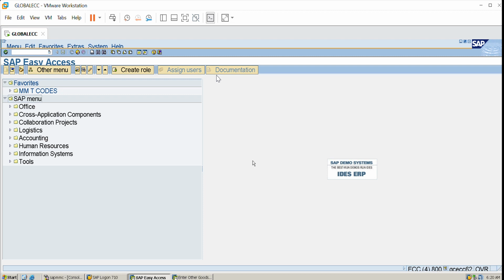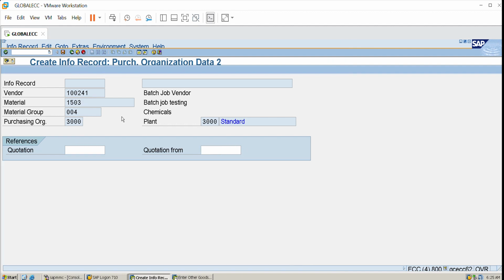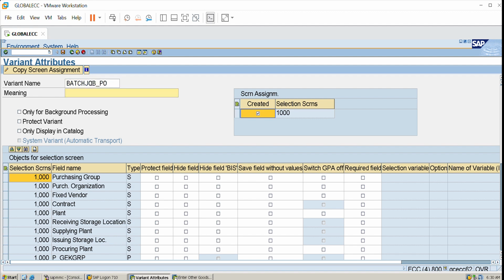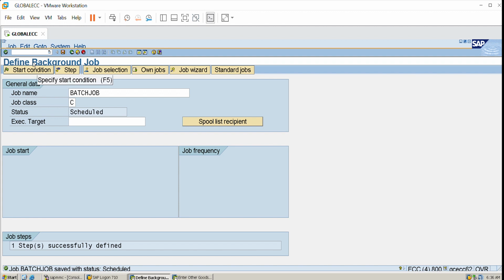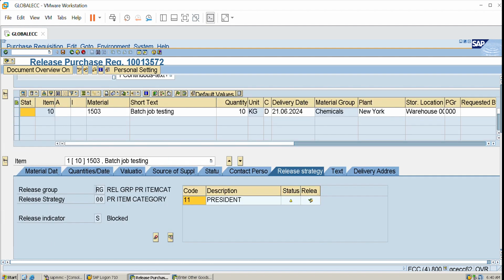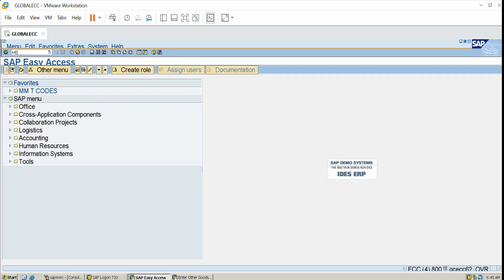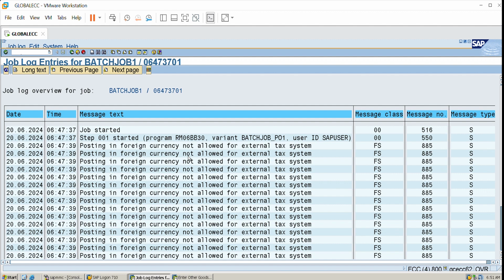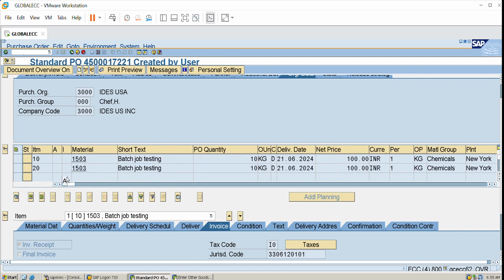BATCH JOB IN SAP MM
Batch Job or Background Job is an automatic creation of PO through PR's without manual intervention. Basically we do settings for auto po process which is shown in detail in this video.